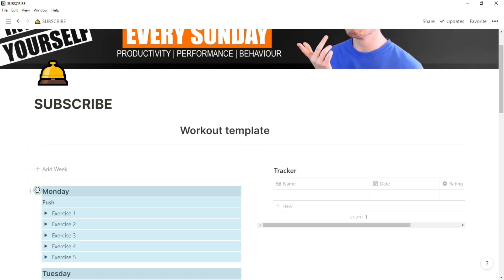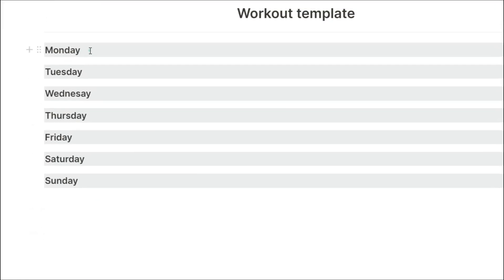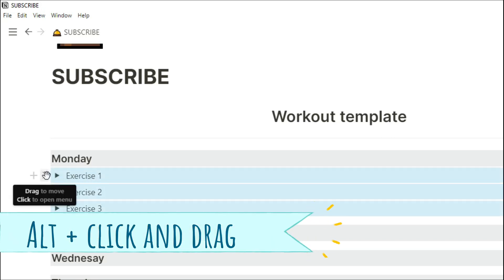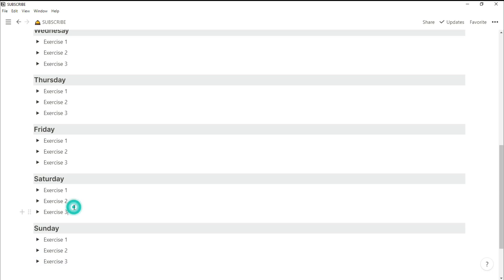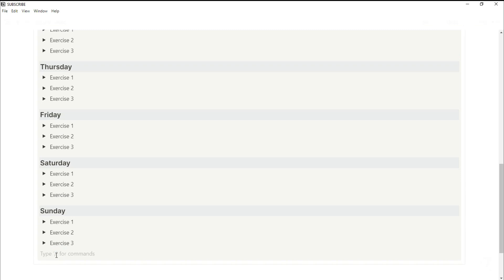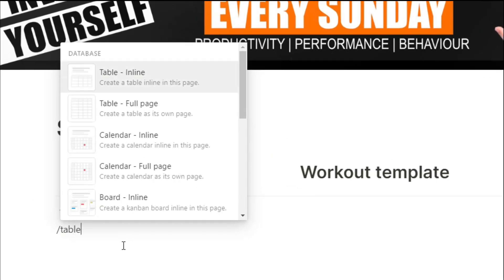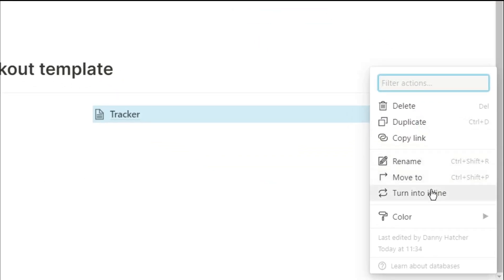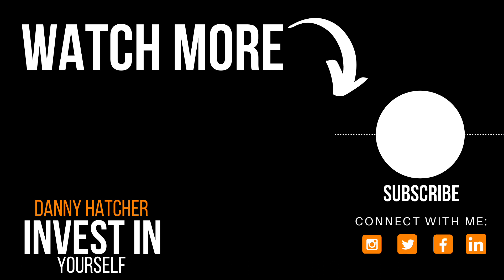Notion Workout Template to make training EASIER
A Notion workout template is something as an active person I went looking for when I was still learning how to use notion. I created a notion workout log on my own and it has developed over time into something like I show in the video.

⏰ TIMESTAMPS ⏰
0:00 Intro
0:14 Creating the program
1:45 Template button
2:33 Storage for programs
3:12 Demonstration